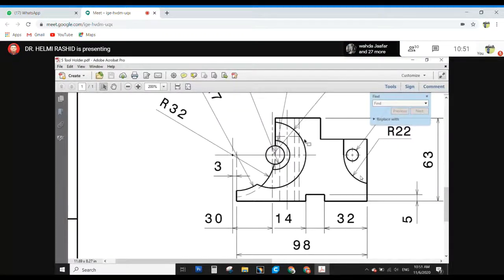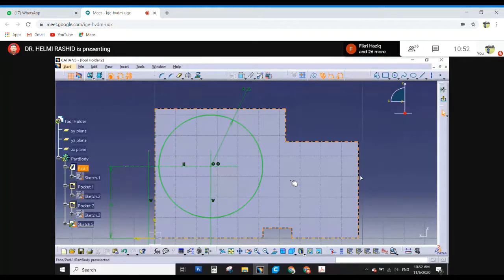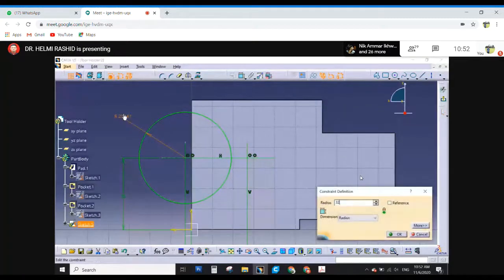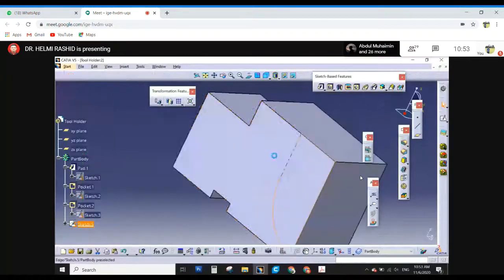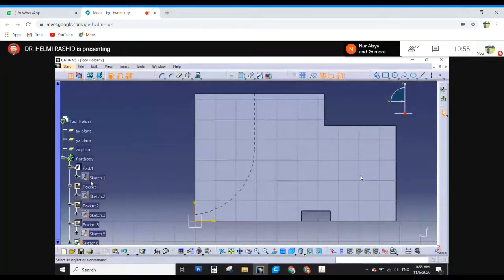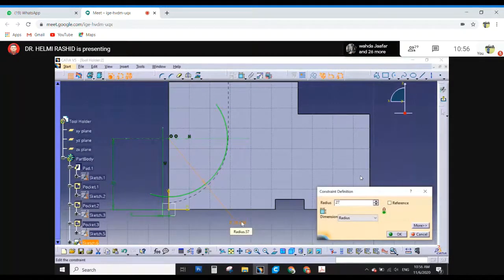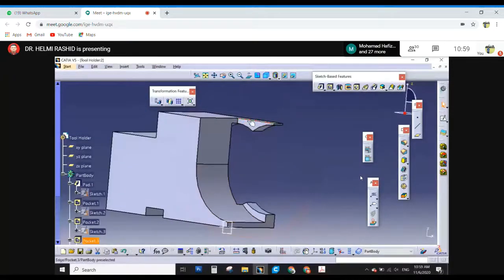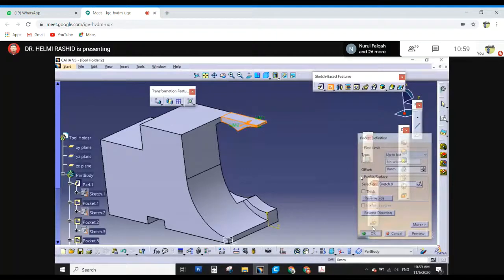Tool Holder Part 2